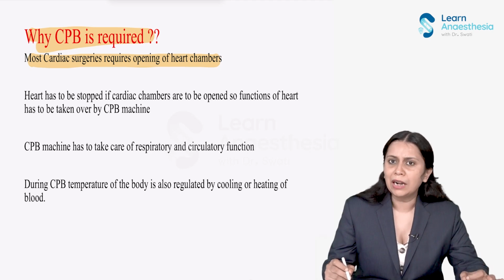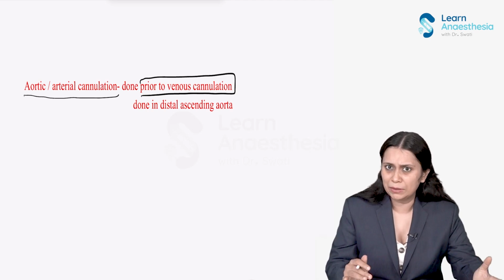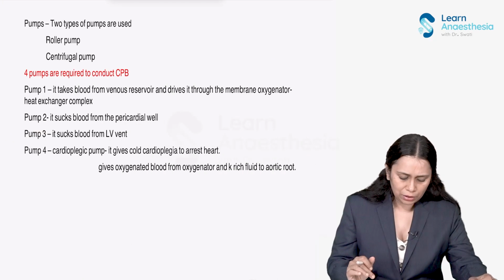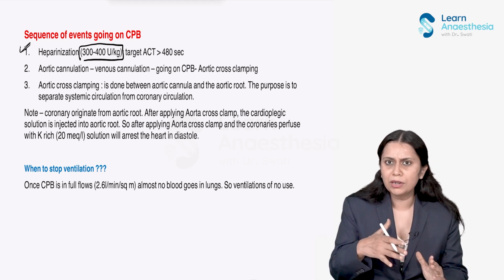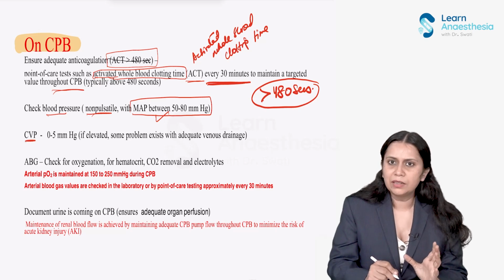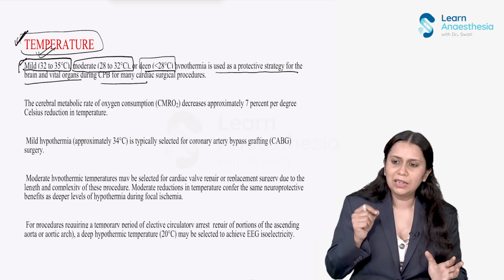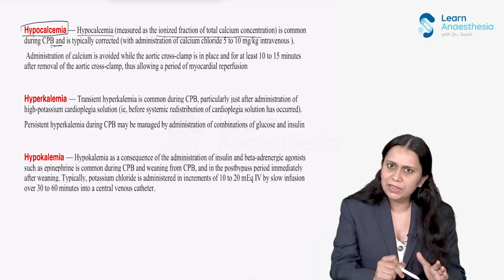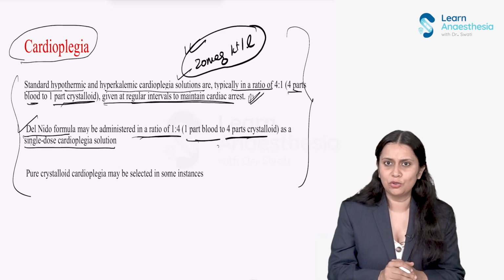Basics of Cardiopulmonary Bypass|| Live Stream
Get Ready to Elevate Your Learning!
Gain valuable insights and enhance your knowledge with
expert guidance.
Topic: Basics of Cardiopulmonary Bypass
Download the Learn Anesthesia App and tune in!